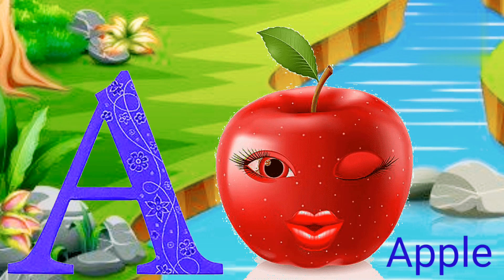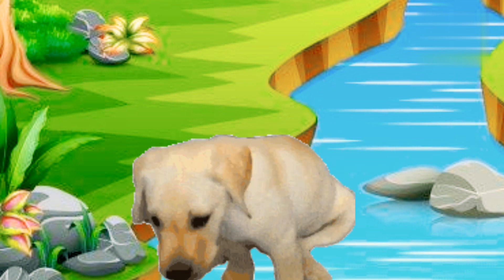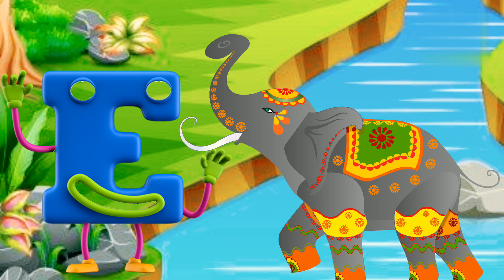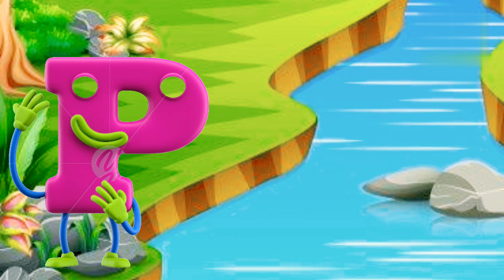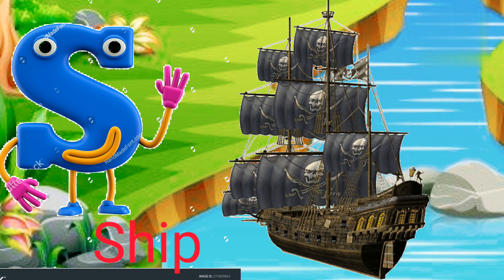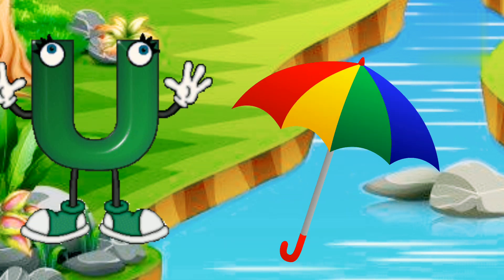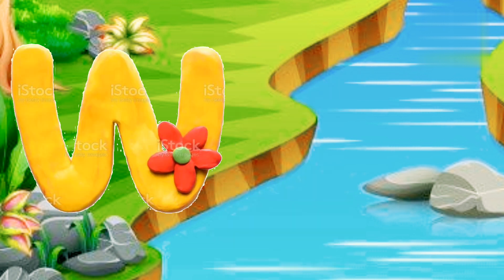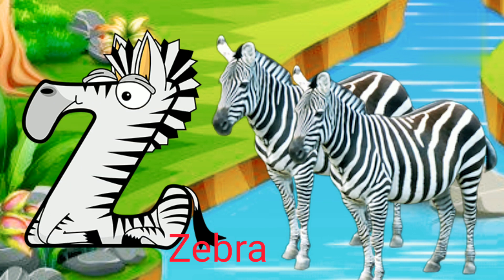alphabet phonic nursery song for kids|| abcd || a for apple,....@KIDS STAR TV .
Hi everybody!!
our videos for kids have been created to make learning fun, entertaining our babies, toddlers and preschoolers.we educate him/her with new concept, skills and ideas.kidsstartv.

           your quiry
 abcd
english alphabet
abcd cartoon
Phonic song
phonic sounds
1 to 10
123
123 song
abcdef words
child
kids
english letters
a for apple b for baby
abc song for children words
a for apple wala
small abcd
abcd song
abcd cartoon
learn english

@ kids star tv
@chote baccho ki padhai
 @Mahesh kids class
    jiya Rhymes
 red
alphabets phonics
        _______Like________
      _______Share________
                  AND
________Subscribed________
our channel KIDS STAR TV .